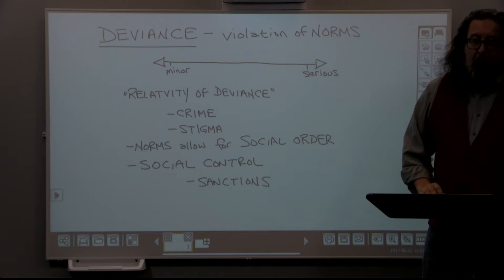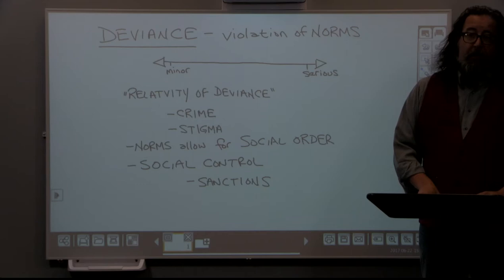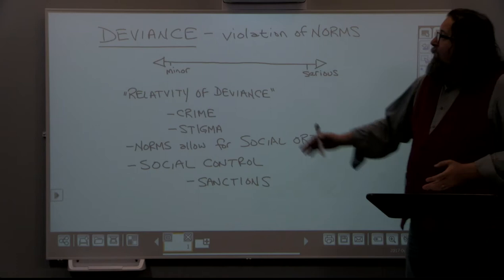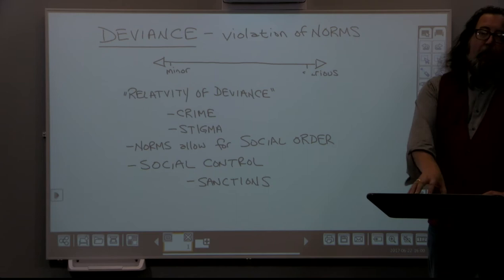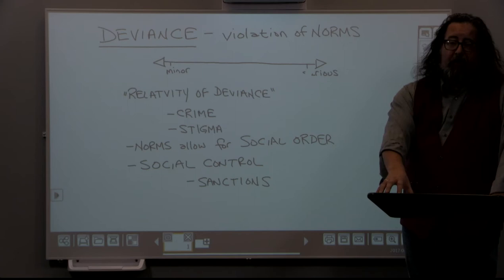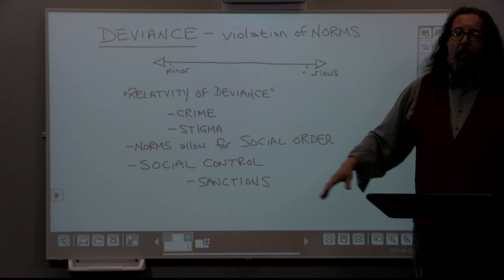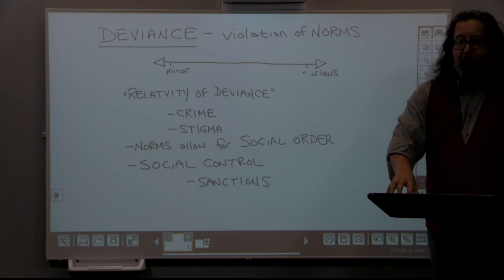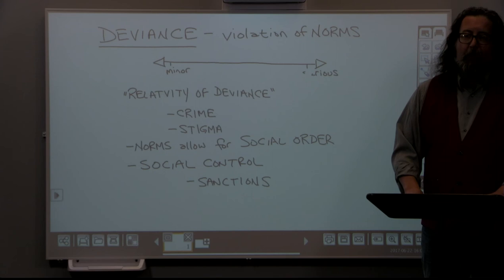Module 6, Lecture 1: Relativity of Deviance